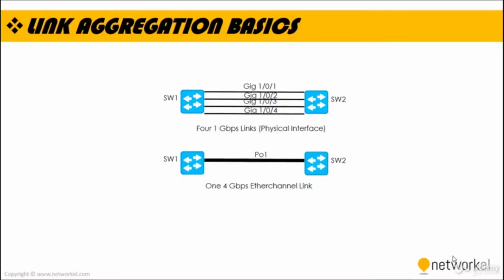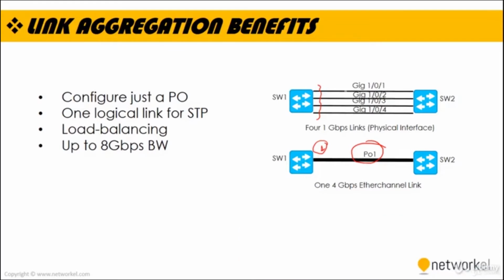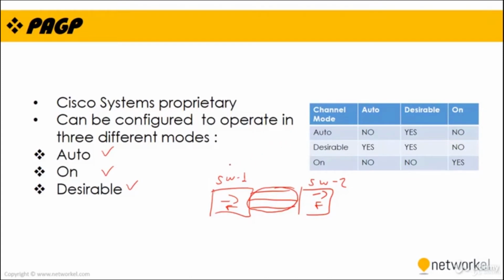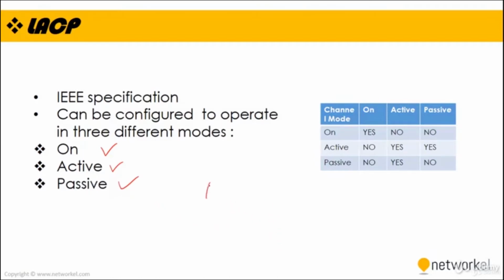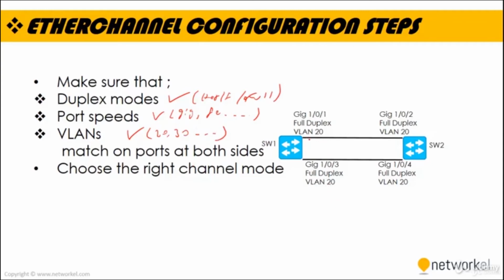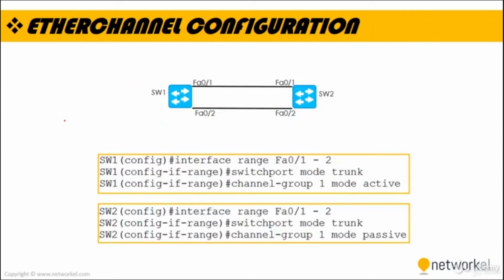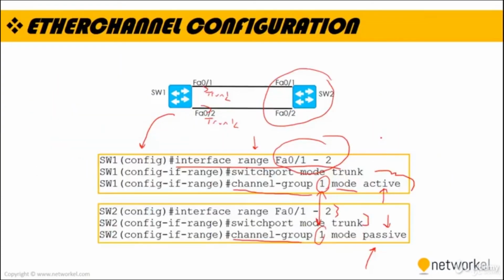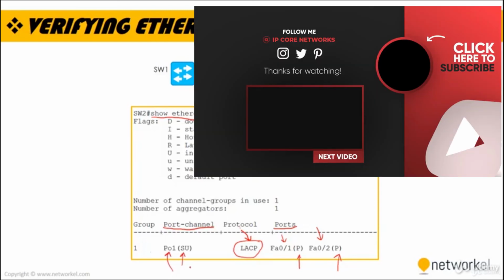Link Aggregation Basics | 1.3 ENCOR (350-401) CAMPUS NETWORK ARCHITECTURE ccnp​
EtherChannel has been a part of the Cisco IOS for many years, so you should find that all your switches support it with proper configuration. Do not be afraid to enable it on a pair of ports and try it.

When setting up an EtherChannel connection, remember the following points; they can help you avoid problems during the configuration process:

 You can configure up to eight ports, and all of these ports should be the same type (Fast Ethernet, Gigabit Ethernet).

Set all ports to function at the same Speed and Duplex settings.

 Ensure that all ports are enabled and that none have been configured using the shutdown command.

           Switchport settings from the first port in EtherChannel are copied to all other ports in the EtherChannel when the ports are added to the channel group. This is a copy action and not a link, so if you change the settings after the fact, you need to change the settings on all ports. The settings that must remain the same across all ports are